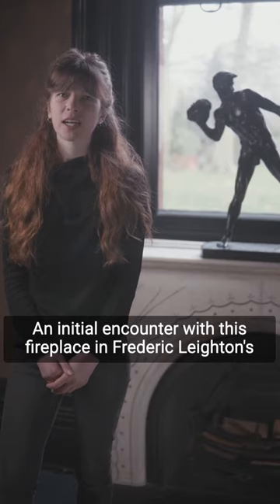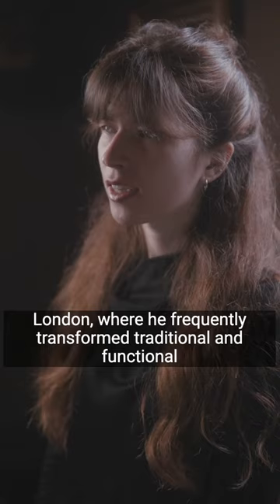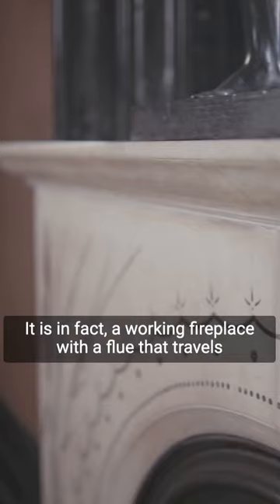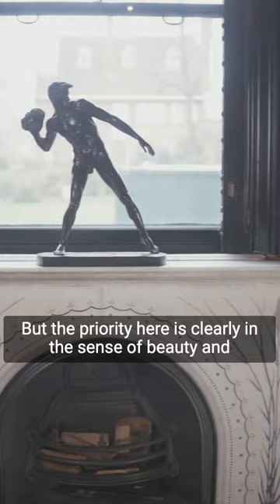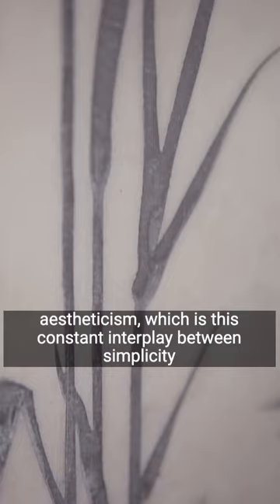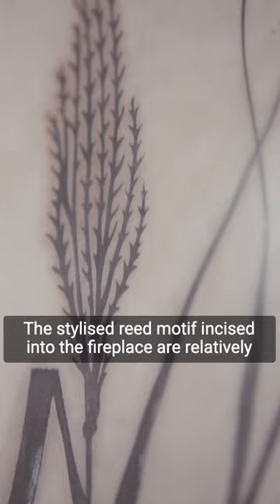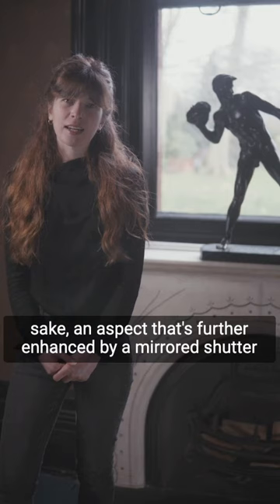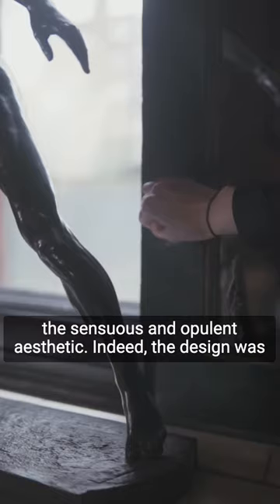An Object in Focus: #3 An aesthetic fireplace in Leighton's Drawing Room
'An Object in Focus' is a series of short videos exploring collection highlights at Leighton House.

#3 An aesthetic fireplace in Leighton's Drawing Room
Presented by Hannah Lund, Assistant Curator at Leighton House

This unconventional arrangement of a window positioned above a fireplace is typical of Leighton’s approach to the design of his studio house in London, where he would frequently transform traditional and functional features into pieces of art.